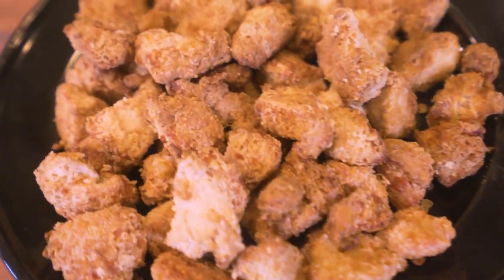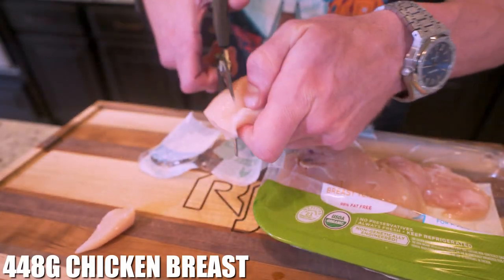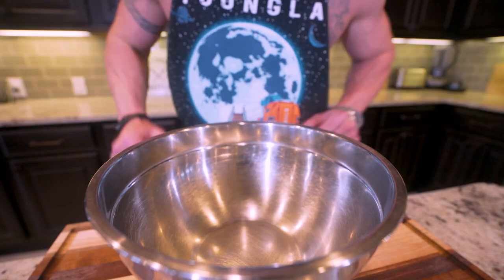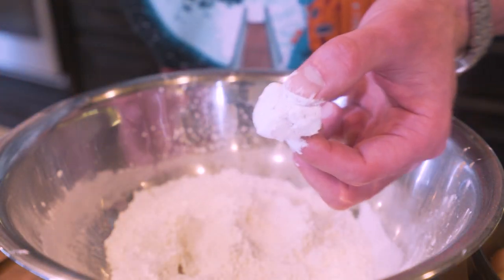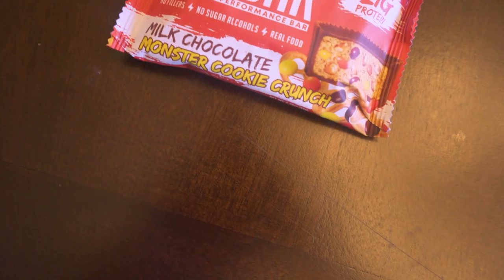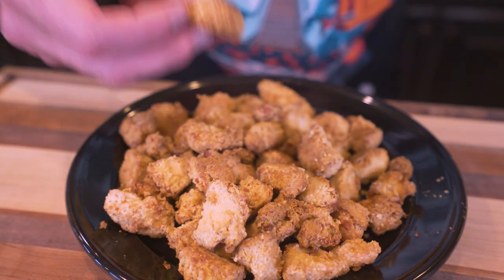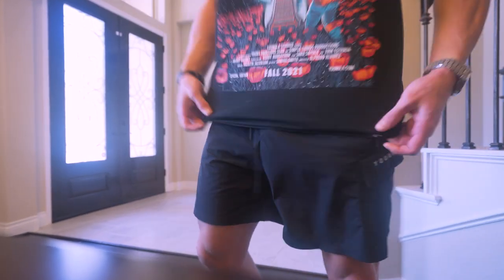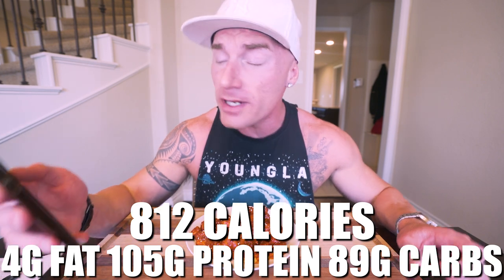ANABOLIC KOREAN FRIED CHICKEN | The Healthy & Extra Crispy Chicken I'm Addicted To!